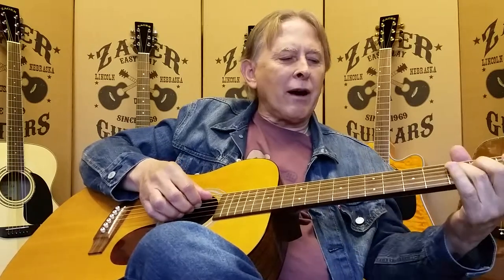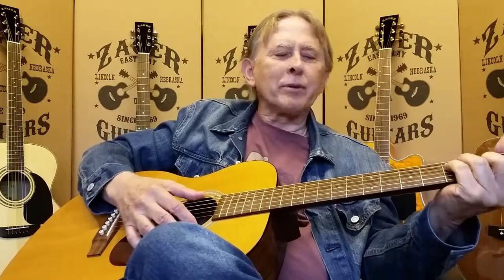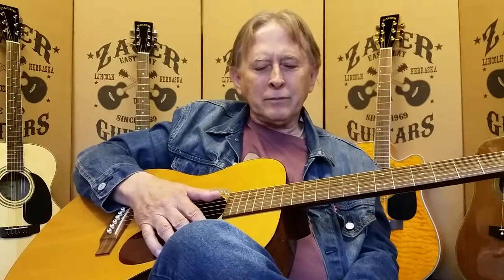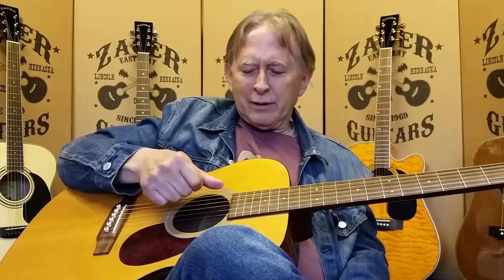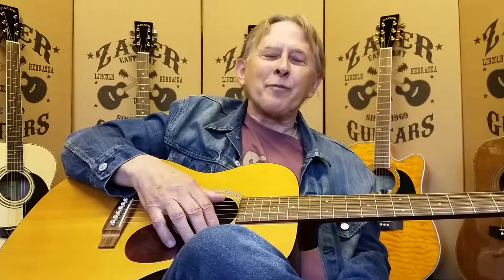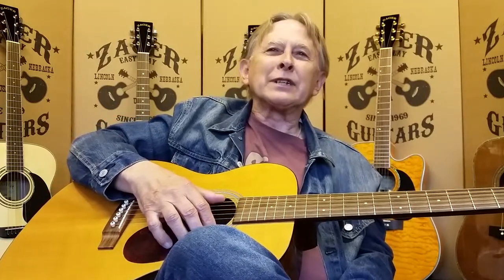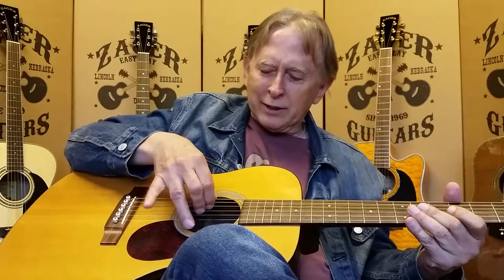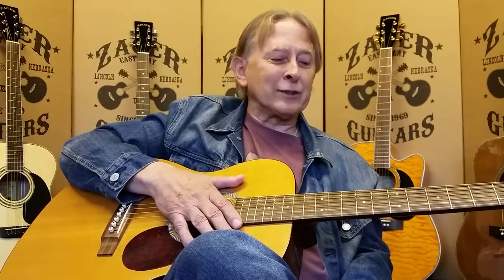Denny Zager discusses is favorite artists and music to play